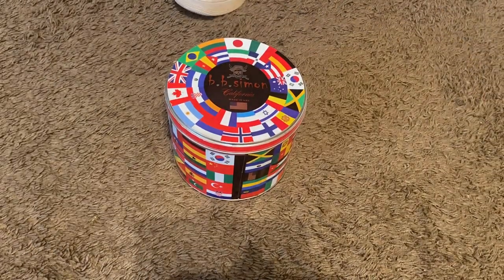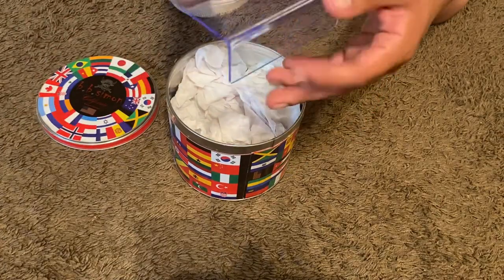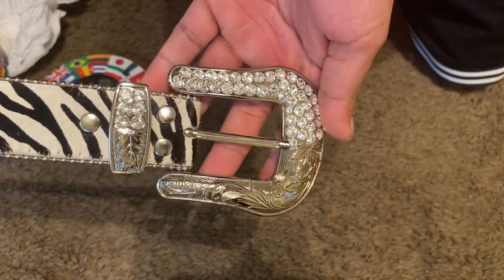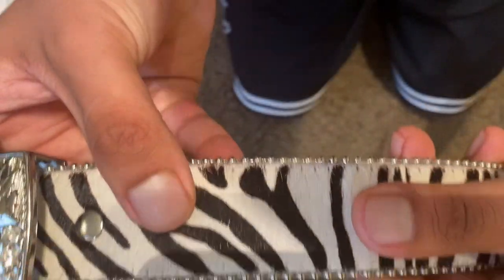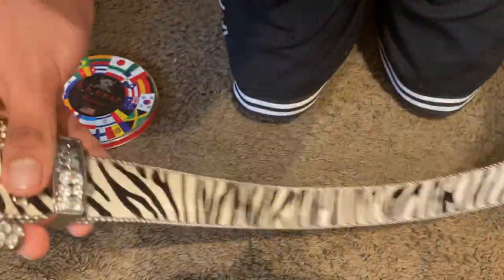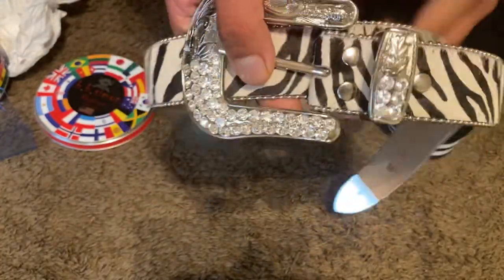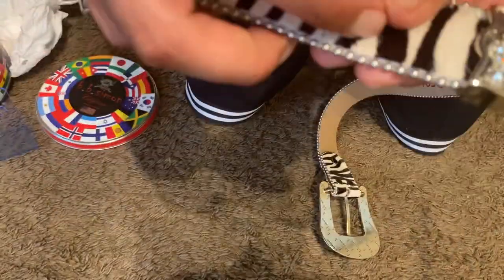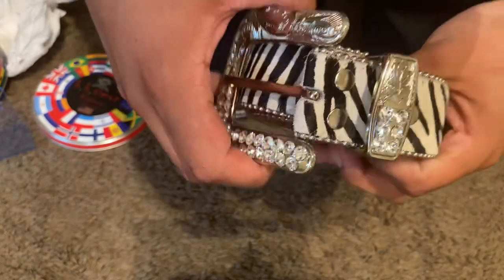BB Simon Belt Unboxing/Review (Zebra)